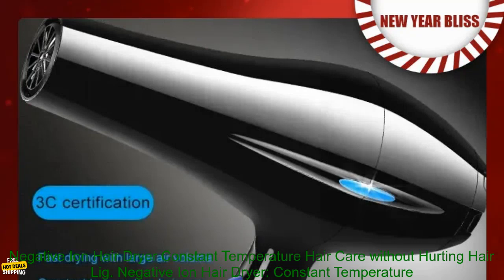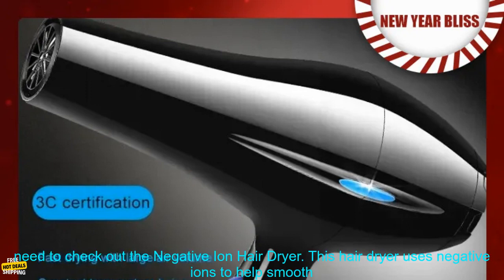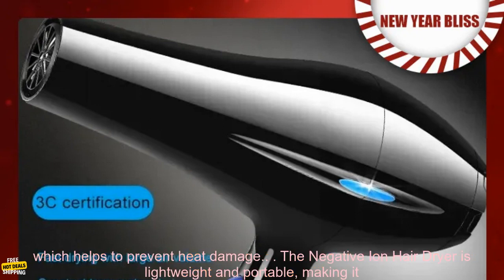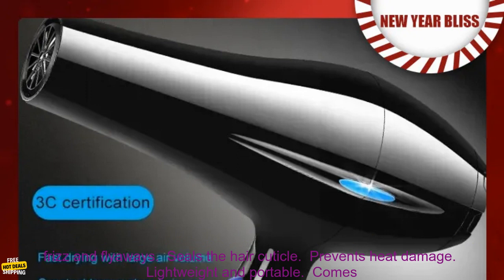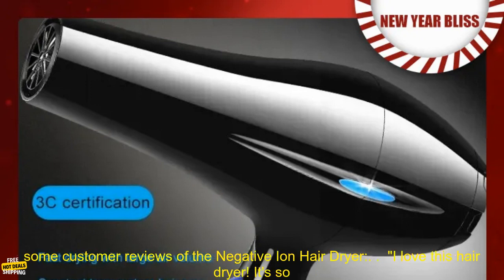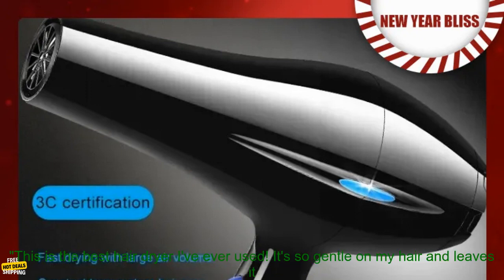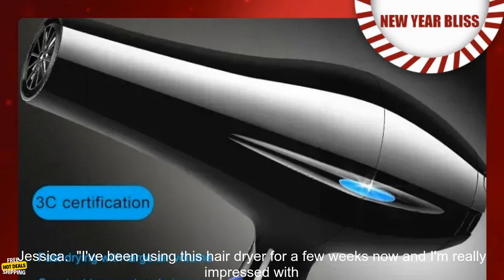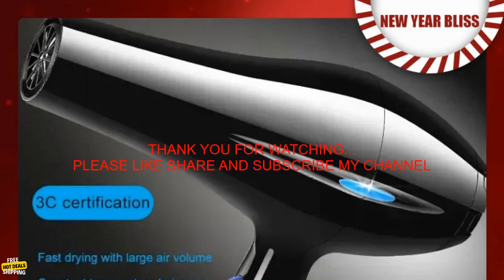1005005612010788 Negative Ion Hair Dryer Constant Temperature Hair Care without Hurting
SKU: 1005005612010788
Negative Ion Hair Dryer Constant Temperature Hair Care without Hurting Hair Light and Portable Essential for Home and Travel
Negative ion hair dryers are becoming increasingly popular as people become more aware of the benefits of negative ions for hair care. Negative ions help to reduce frizz, flyaways, and static, and they can also help to make hair more manageable and easier to style. Additionally, negative ions can help to improve the overall health of hair by reducing damage and promoting shine.

If you're looking for a negative ion hair dryer that is lightweight, portable, and affordable, the [product name] is a great option. This hair dryer features a powerful motor that delivers powerful airflow, and it has a variety of heat settings to choose from so you can customize your drying experience. The [product name] also has a cool shot button that helps to seal in style and reduce frizz.

Here are some of the benefits of using a negative ion hair dryer:

* Reduces frizz, flyaways, and static
* Makes hair more manageable and easier to style
* Improves the overall health of hair by reducing damage and promoting shine
* Affordable

If you're looking for a high-quality negative ion hair dryer that won't break the bank, the [product name] is a great option. It's lightweight, portable, and affordable, and it delivers powerful airflow and a variety of heat settings to help you achieve your desired style.
hair dryer, hair care, negative ion, constant temperature, hair, light, portable, home, travel